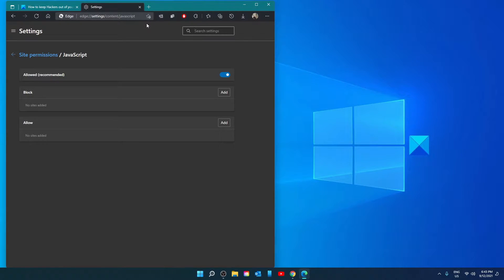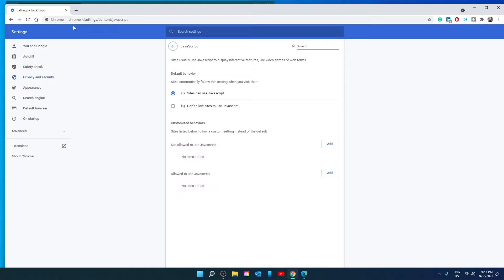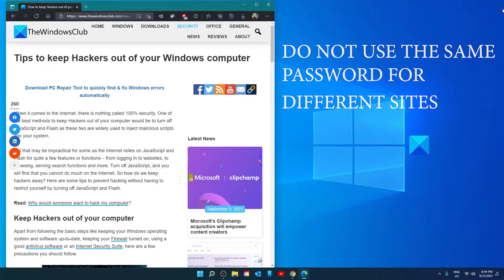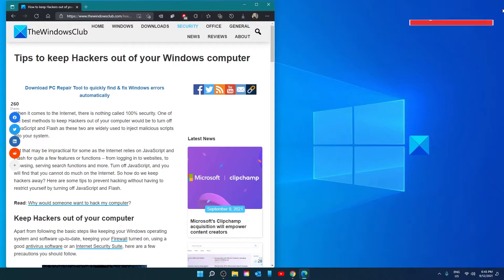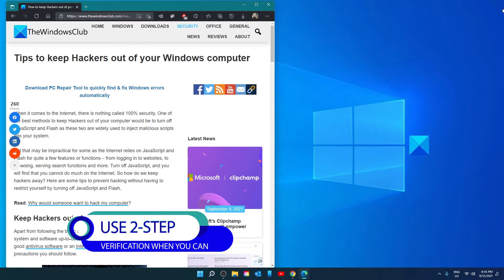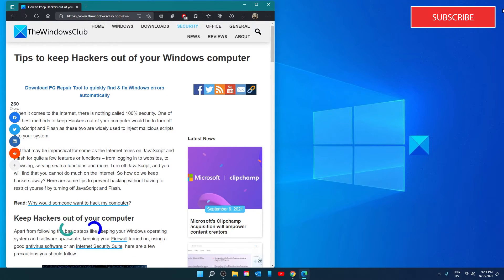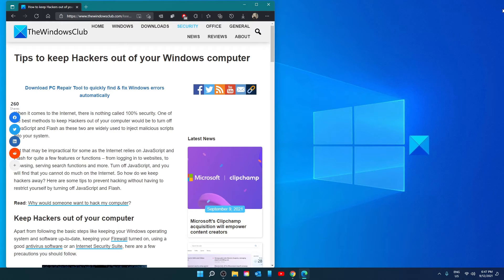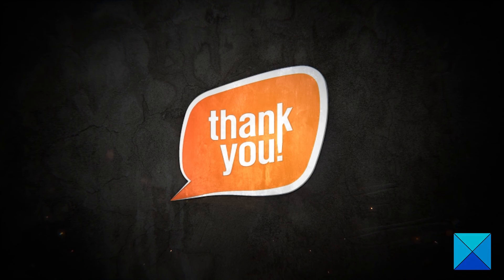How to keep Hackers out of your Windows computer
Apart from following the basic steps, such as keeping your Windows operating system and software up-to-date, keeping your Firewall turned on, and using good antivirus software or an Internet Security Suite, here are a few precautions you should follow.

- Use a strong password for the user and online accounts
- Remove crapware
- Choose your web browser wisely - Use security addons
- Use HTTPS as far as possible
- Use Two-Step Authentication (Or MFA) wherever possible
- Switch off Computer or Internet connection
- Think twice before downloading apps
- And more!

Timecodes:
0:00 INTRO
0:34 DISABLE JAVA SCRIPT
1:48 USE STRONG PASSWORD PROTECTION
2:09 REMOVE CRAPWARE FROM YOUR NEW OEM
2:28 CHOOSE DEFAULT WEB BROWSER WITH CARE
2:57 USE HTTPS WHENEVER POSSIBLE
3:11 USE TWO-STEP VERIFICATION
3:34 TURN YOUR SYSTEM OFF WHEN NOT IN USE
3:48 USE GOOD COMMON SENSE